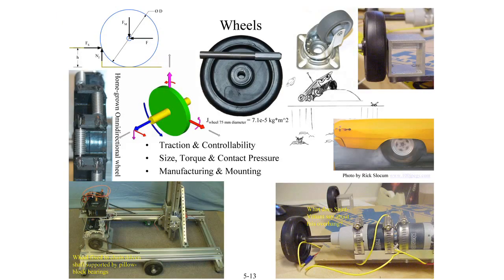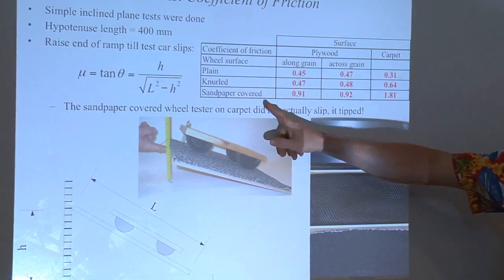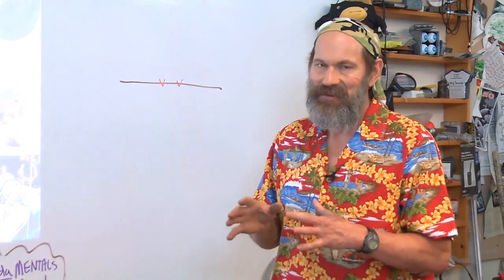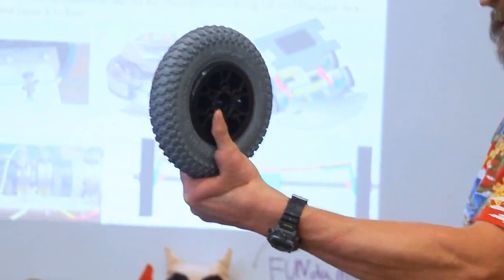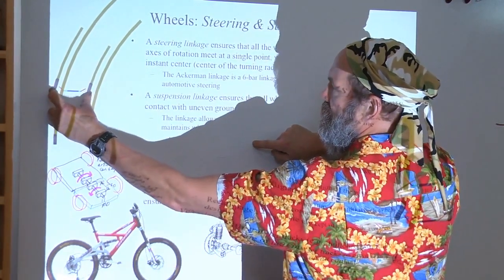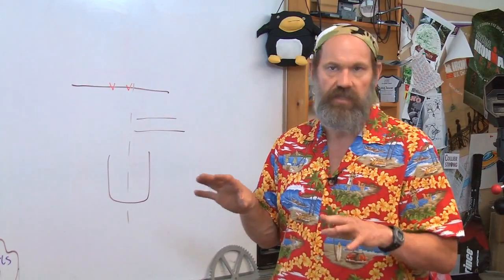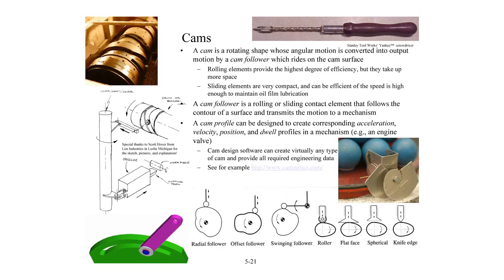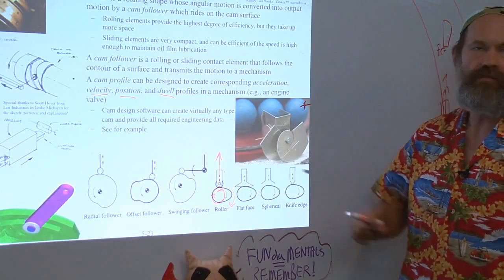2 75 Topic 5 Part 3: Power Transmission Elements III: Wheels and Cams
Power Transmission Elements